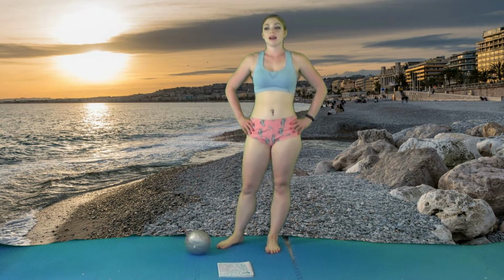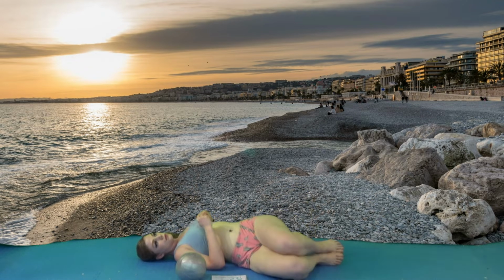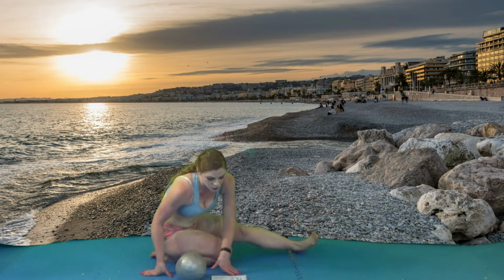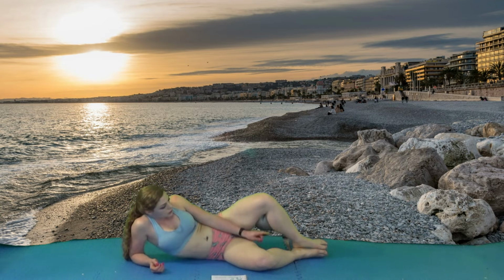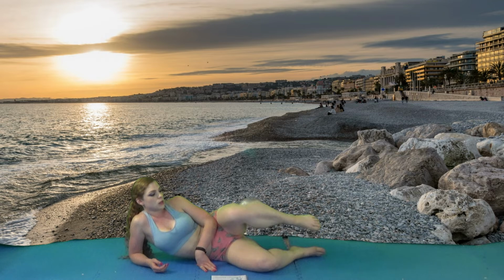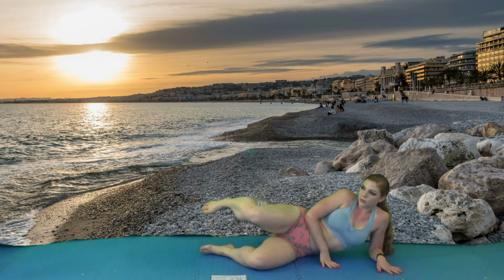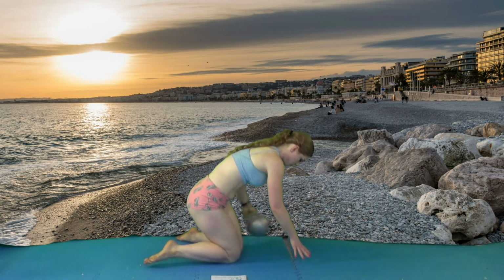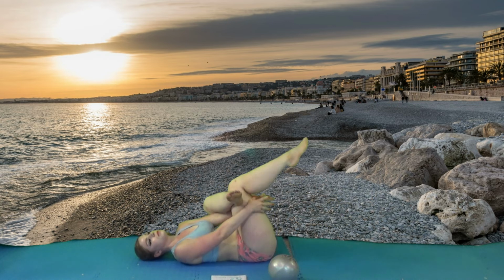PILATES BALL THIGHS, HIPS, AND BOOTY WORKOUT!